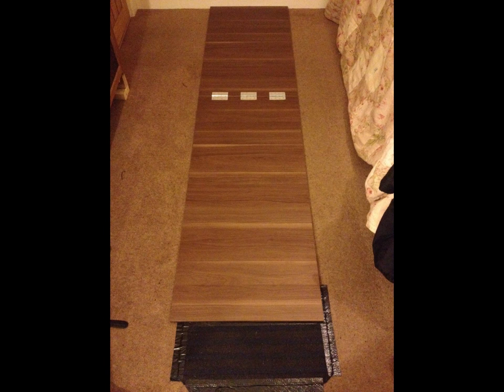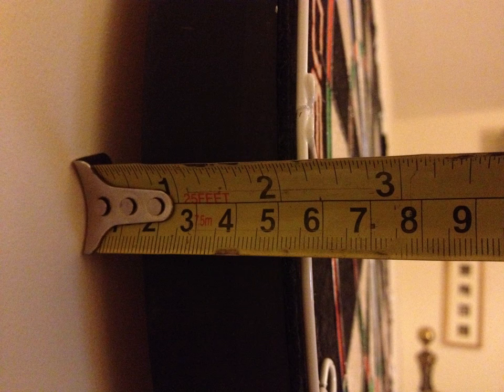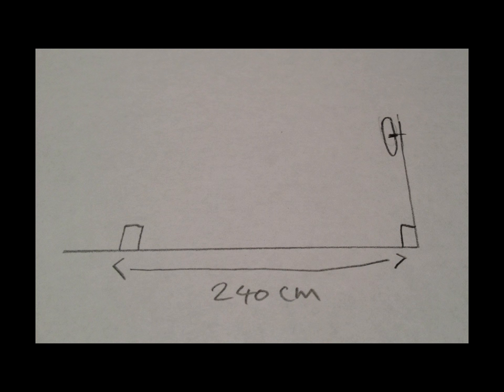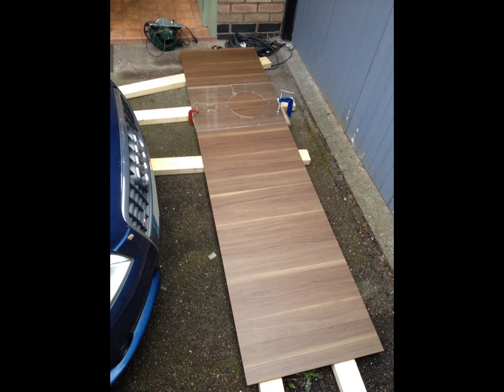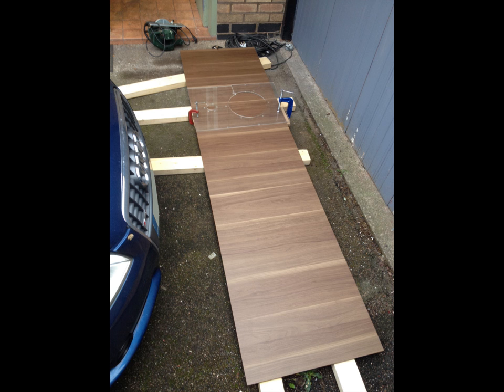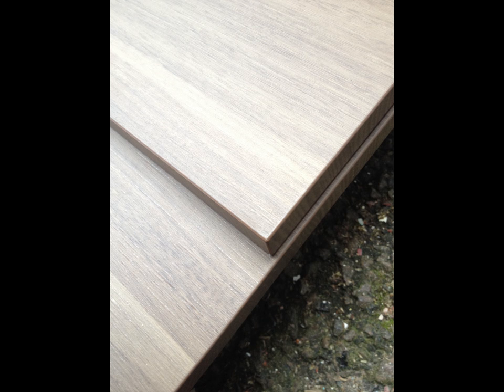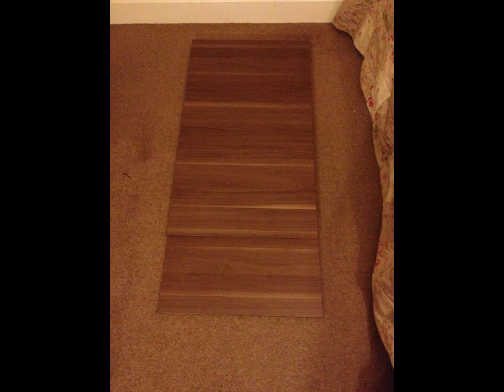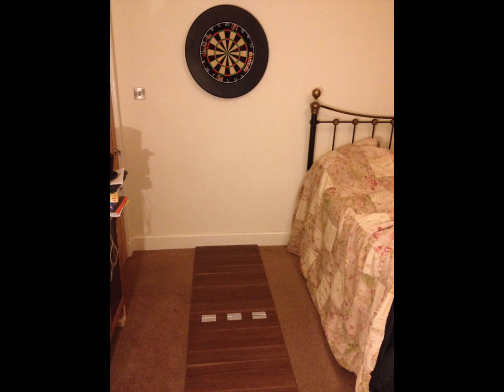Homemade folding darts oche under £15! This will improve your darts average.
Follow up: I've played my regular sessions with this and my average has noticeably improved. I wish I'd built one sooner. Having this is far better than a bit of tape on the carpet that's for sure.

Share with your dart playing friends!
A short run down on how i put together a perfect length fold away dart oche for less than £15.

Search ebay for: ‘Self Centering Drill Bit set’ plenty of sellers have them at different prices.
I brought a 4 piece set for about £5 delivered.